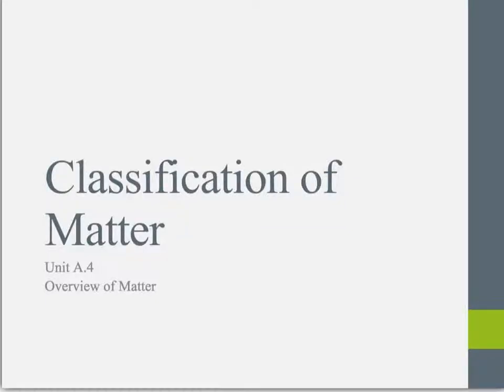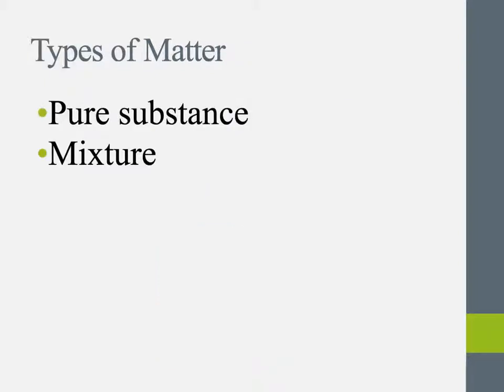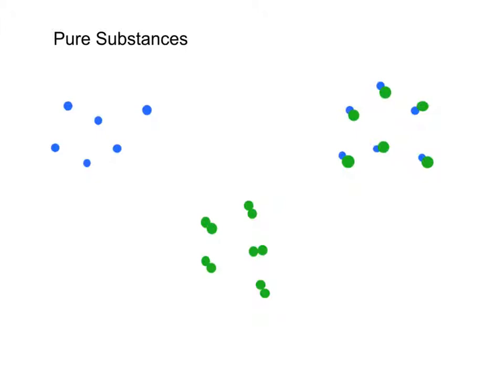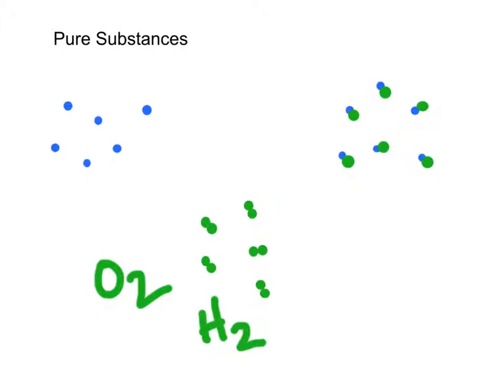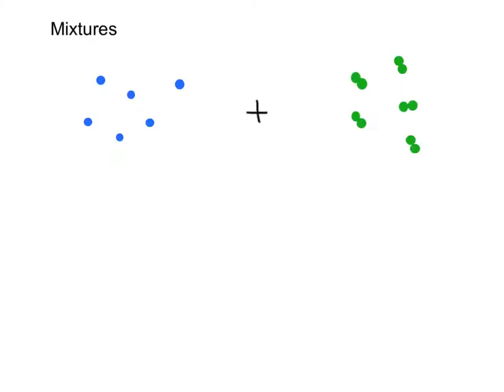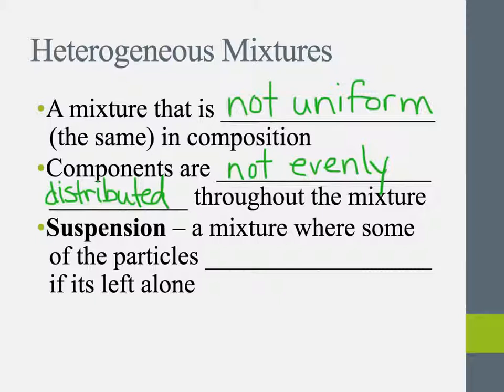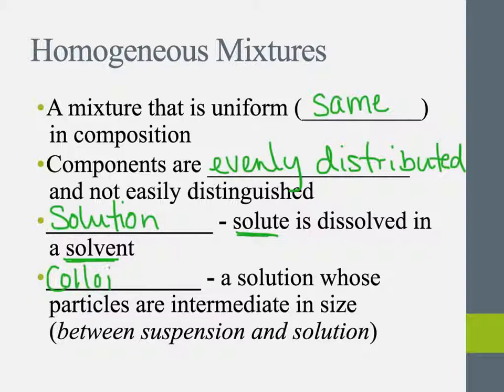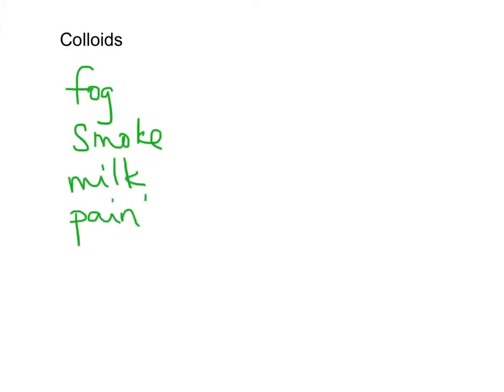Classification of Matter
Notes-Unit A.4: Mixtures vs. Pure Substances and Types of Mixtures